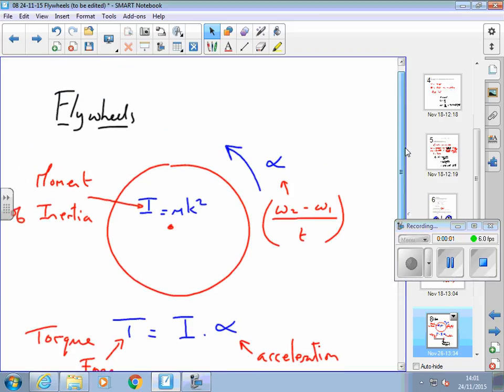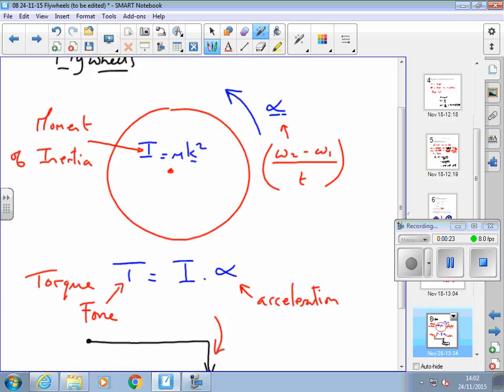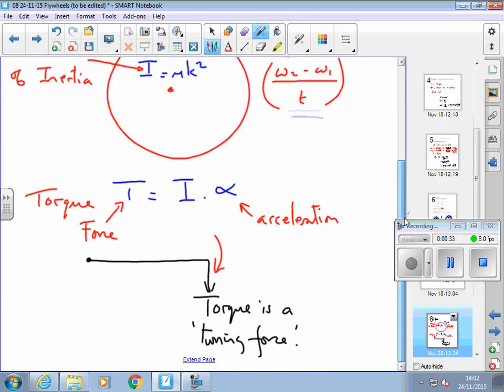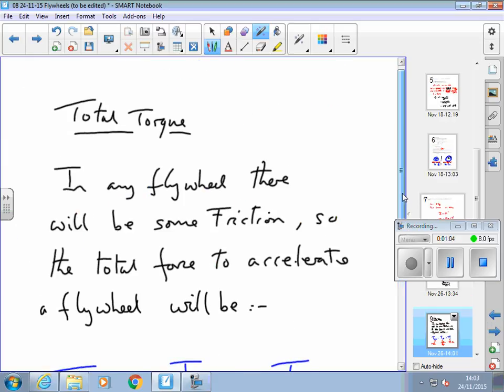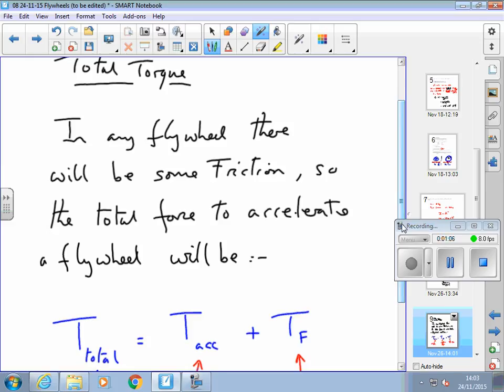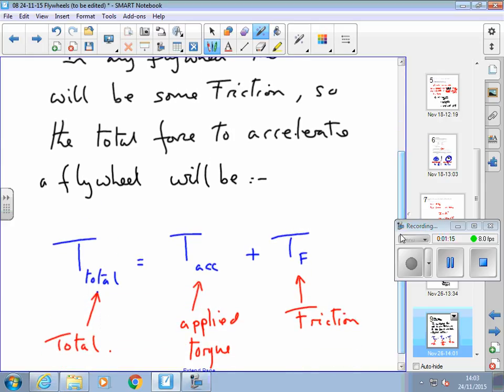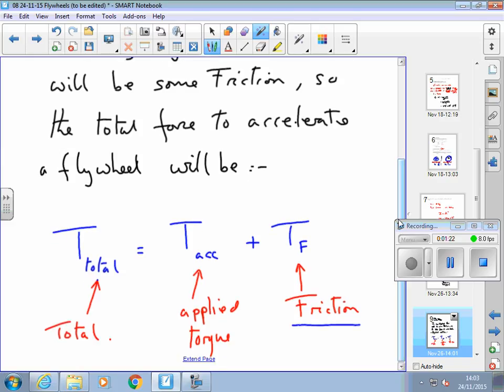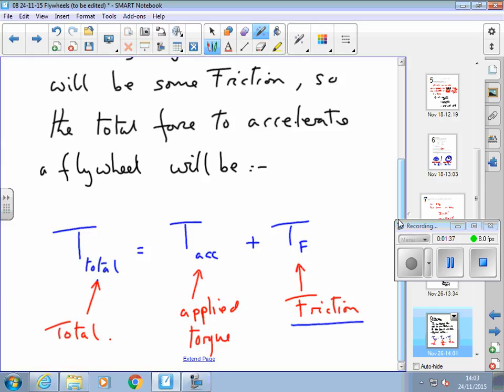06 Flywheels Summary